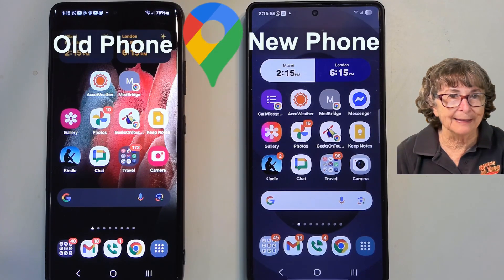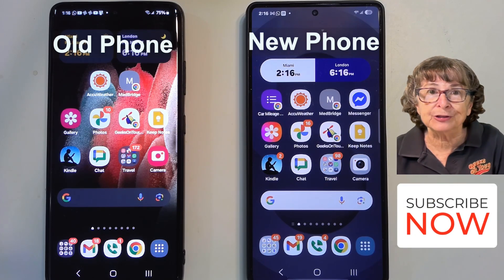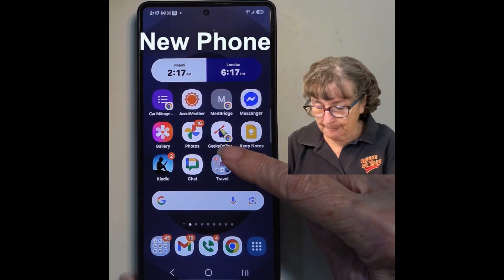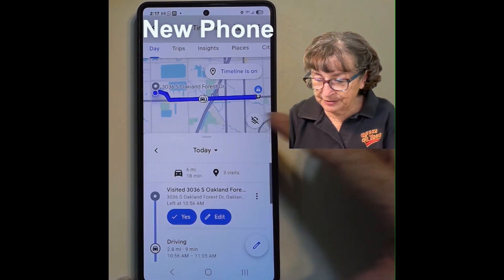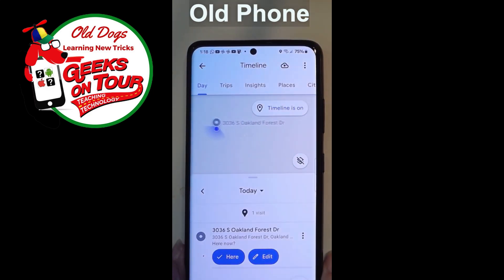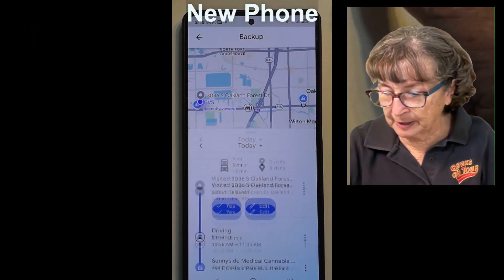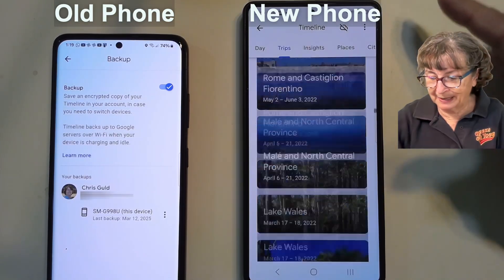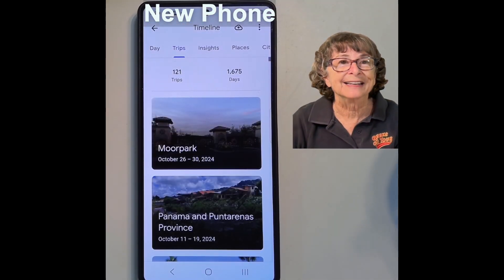Transfer Your Google Maps Timeline History: Don't Lose Your Data!"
You will learn how to transfer your Timeline data from one phone to another.